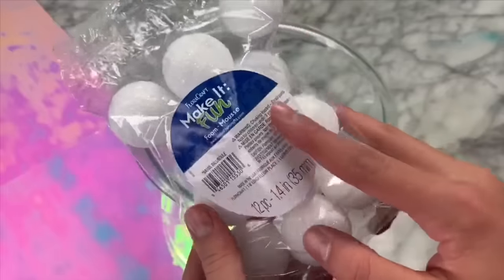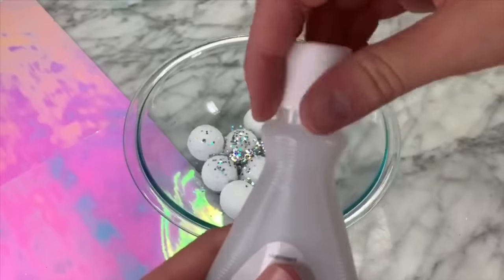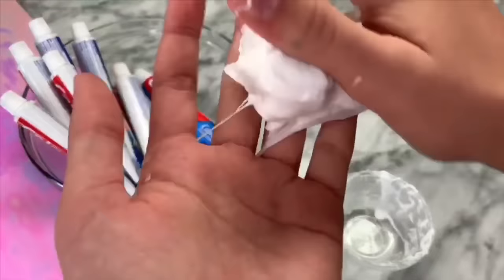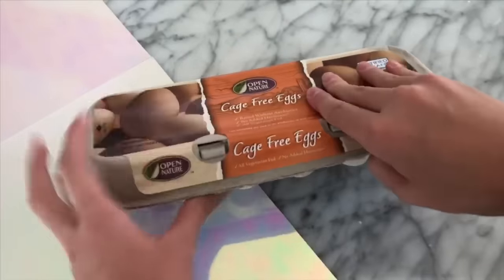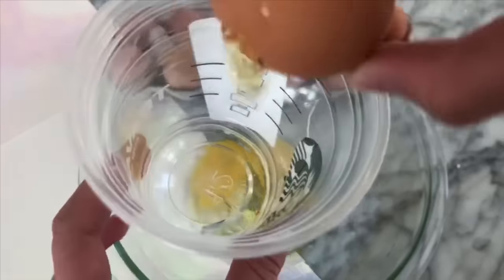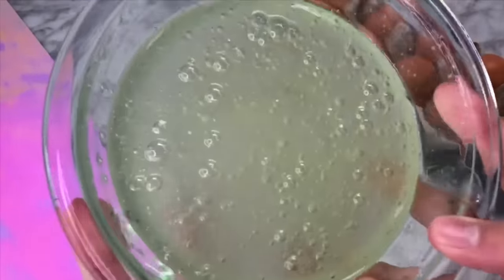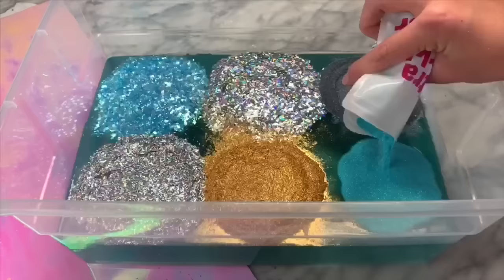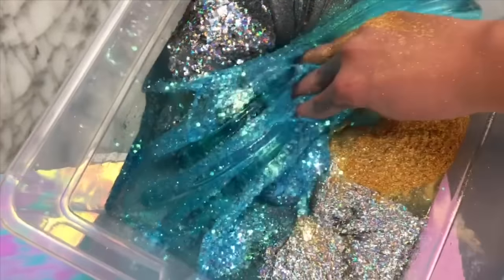DIY WATER SLIME! 💧Testing DIY NO GLUE Slimes!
Hey guys! Today I will be making new NO GLUE SLIMES! Diy toothpaste slime, diy shampoo slime, diy hand soap slime and my new invention... CLEAR NO GLUE EGG SLIME! If you would like to learn how to make perfect clear slimes without glue or borax/ activator then watch this video!

TURN ON MY POST NOTIFICATIONS TO JOIN NOTIF SQUAD!